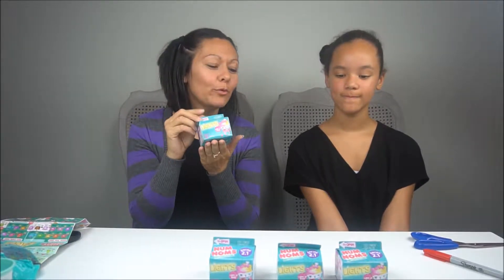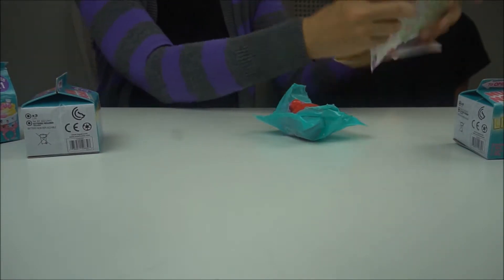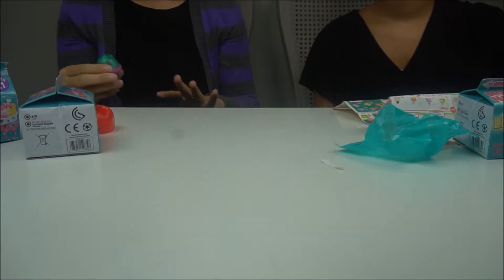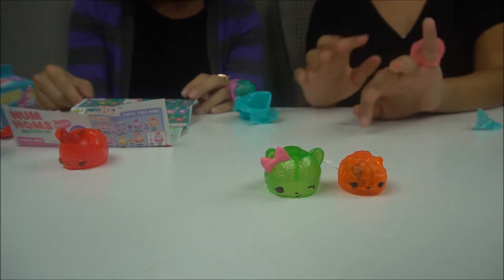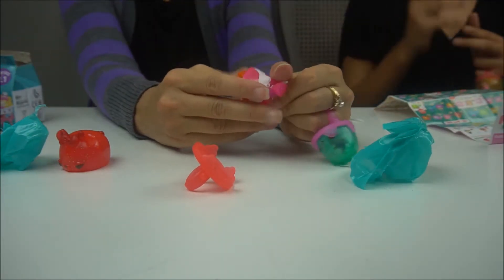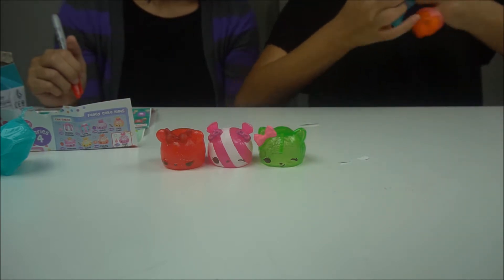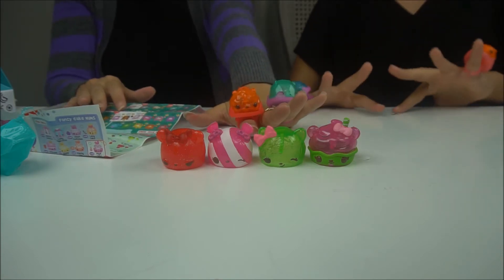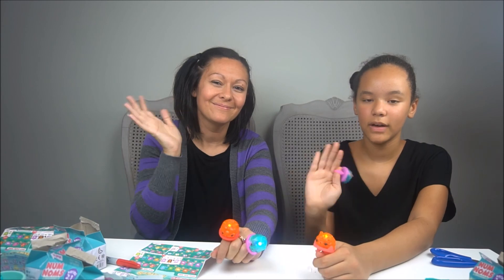New Num Noms Lights 2.1 SURPRISE TOYS UNBOXING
We found the New Num Noms Lights 2.1 and we want to show you the new toys that are so cool. We love num noms because they smell good and TASTE sooo, welllll, no we won't eat them this time. Toys Shopkins Kawaii Games Unboxing
Cartoon Theme Song Challenges: